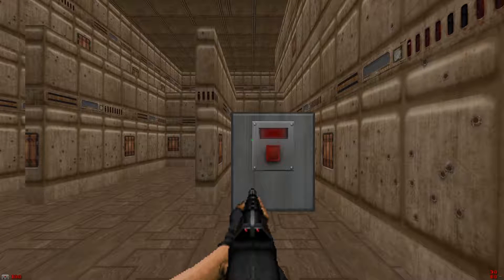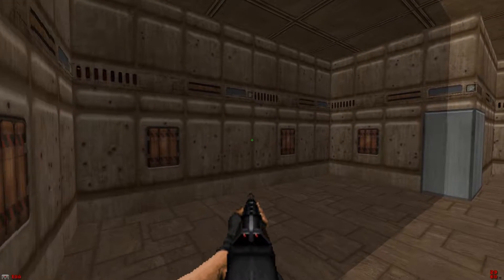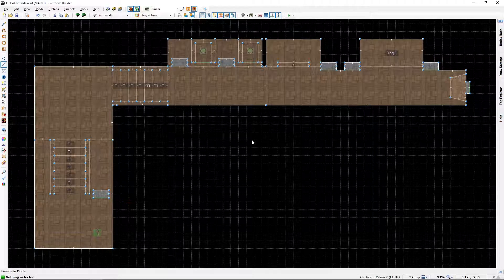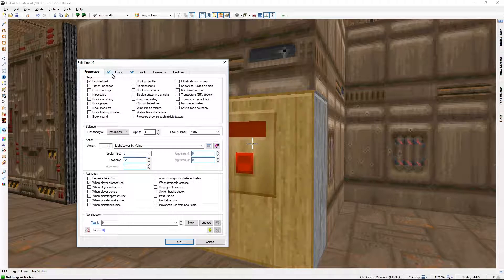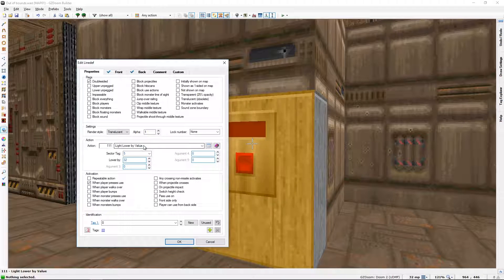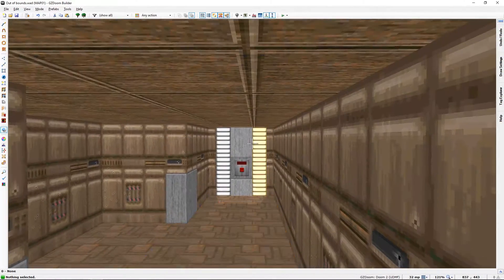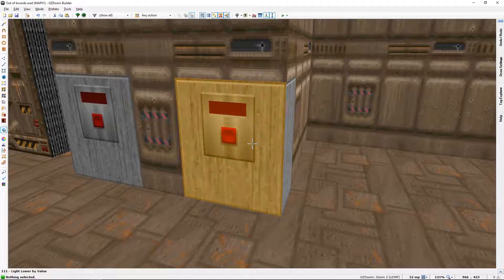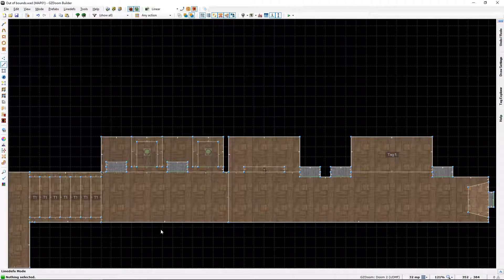(Old) Out of Bounds: "There is no Switch!" - Let's learn GZDoom builder with Lazygamer